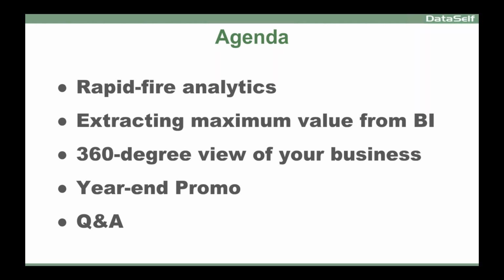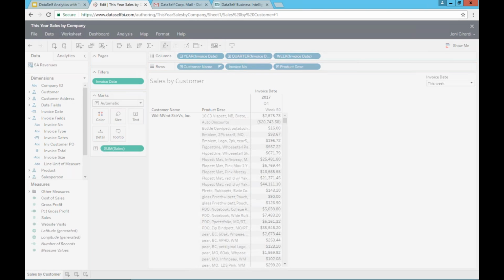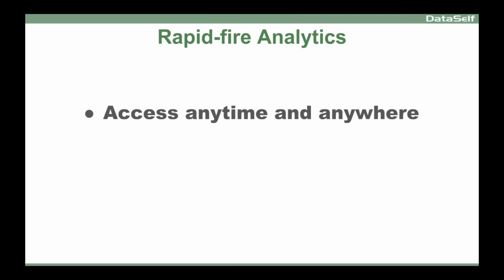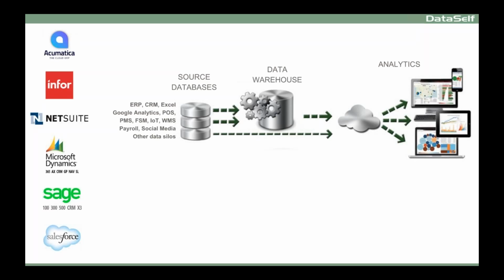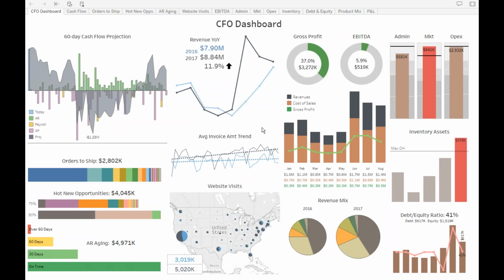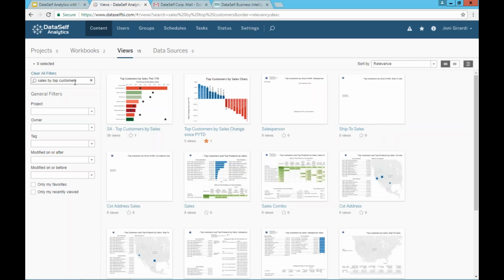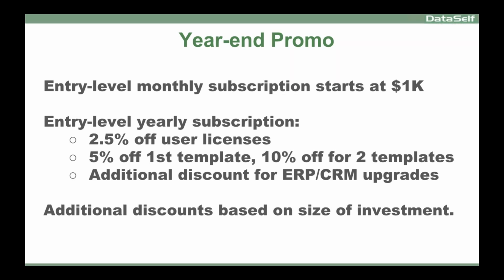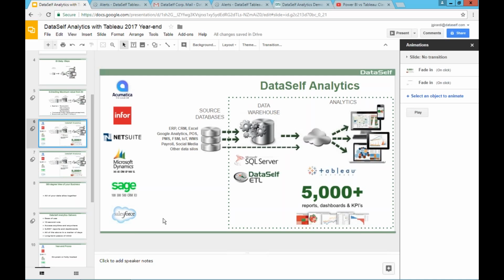DataSelf Analytics - 2017 Year End